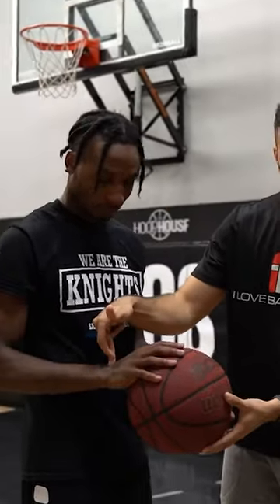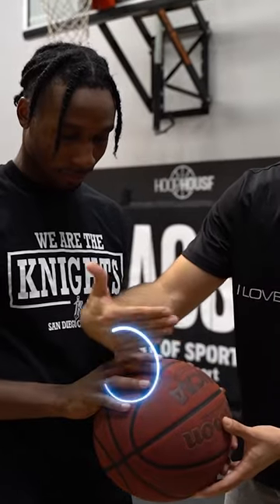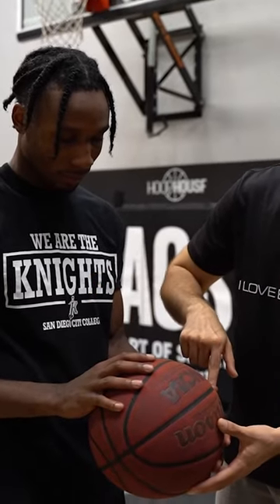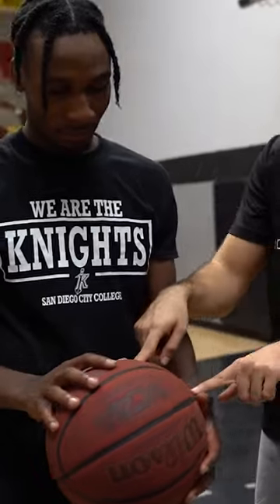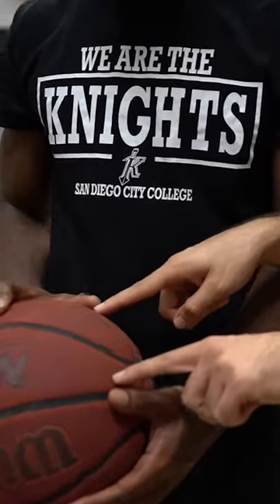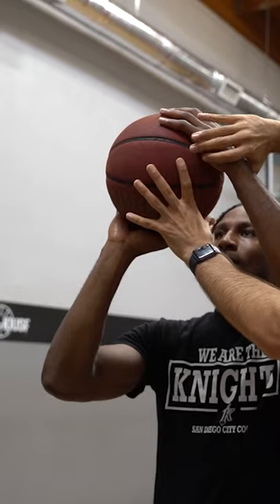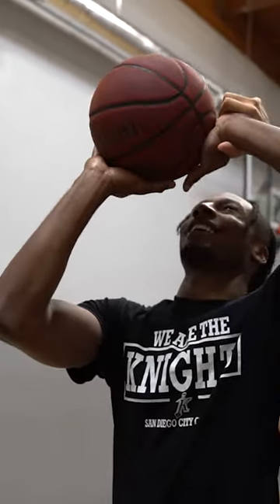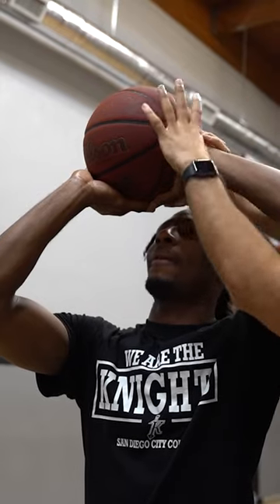Shoot Like a PRO With This Set-UP! 🏀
By focusing on the basics of shooting a basketball you can start to understand what a proper jump shot looks like! If you're looking for help shooting a basketball, and want to start making more shots in game, this video is for you!

If you want to become a great shooter and help your basketball team win, this video will help you practice great form shooting which will make you a better basketball player and the best shooter on your team if you put in the work!

🏀 Get a FREE Scoring Workout & Add 8-14 PPG Before The Next Game You Play 👇